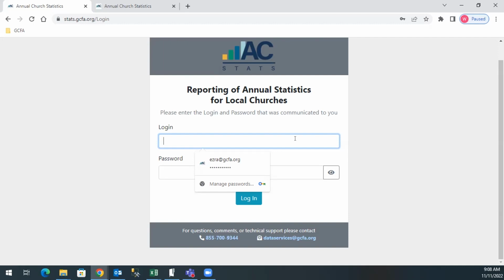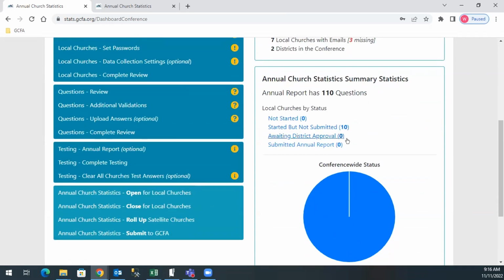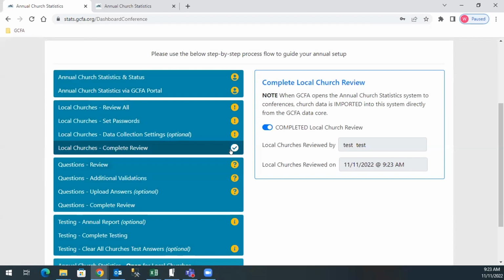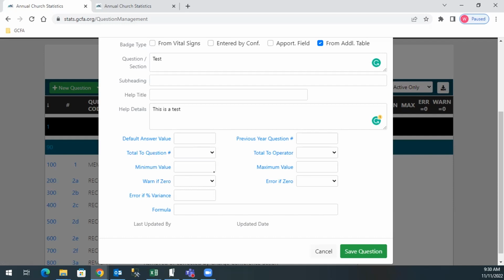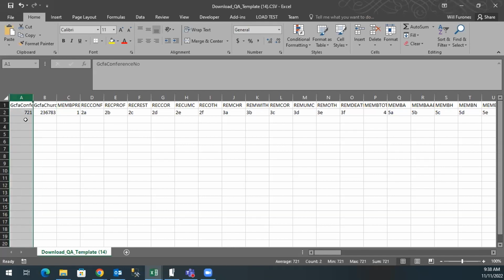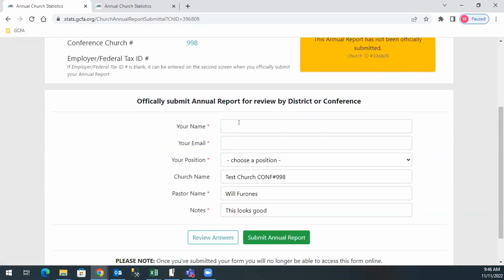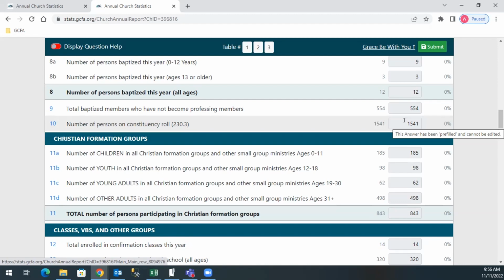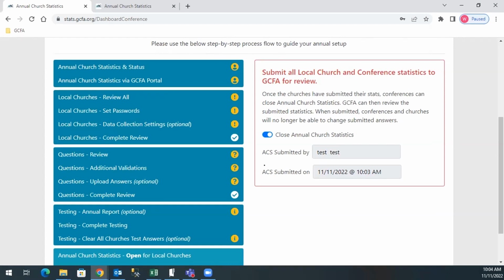2022 General Council on Finance and Administration - Annual Conference Statistics Training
Is your ministry interested in professional services that are provided exclusively to United Methodist ministries? We can help: